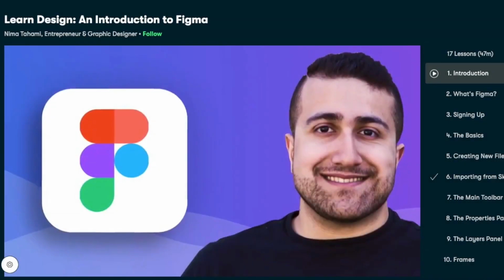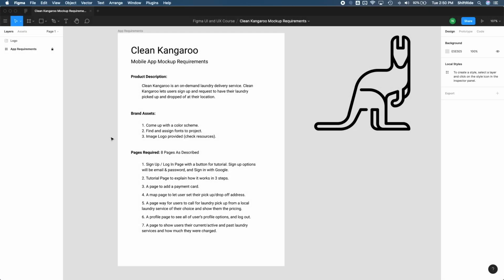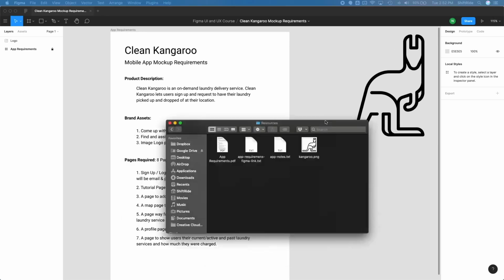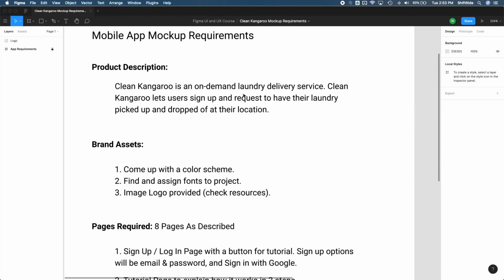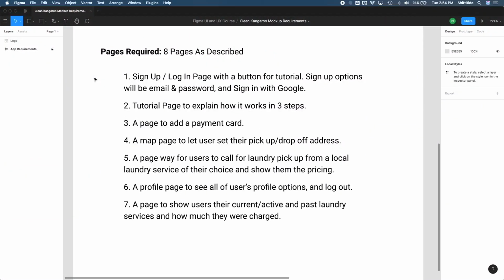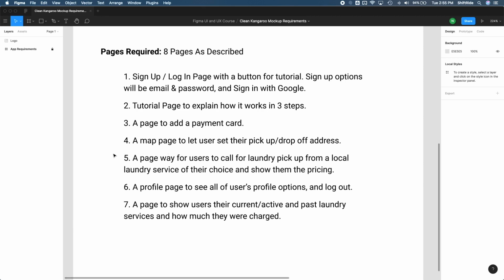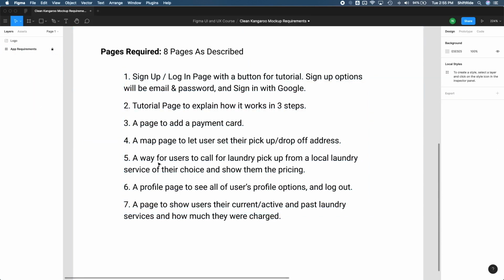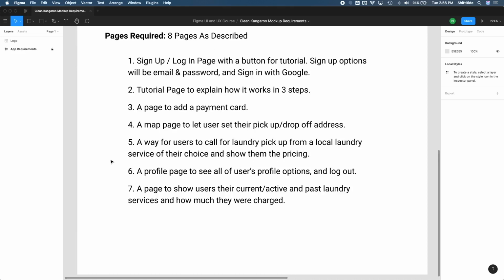419566 02 Mockup Requirements Learn Figma: Design a Full Mobile UI UX